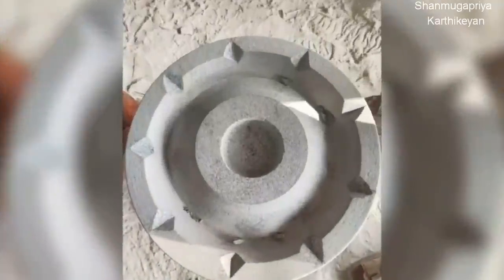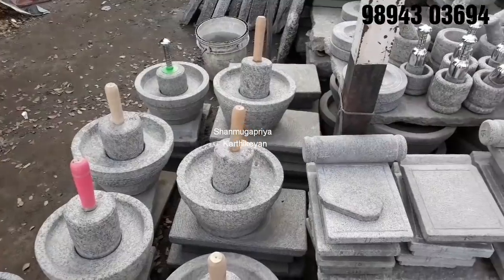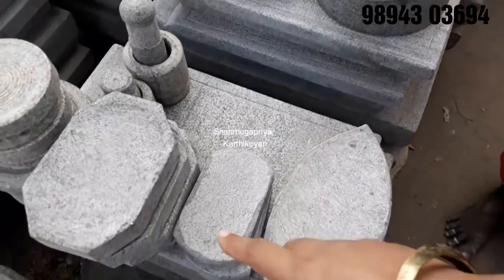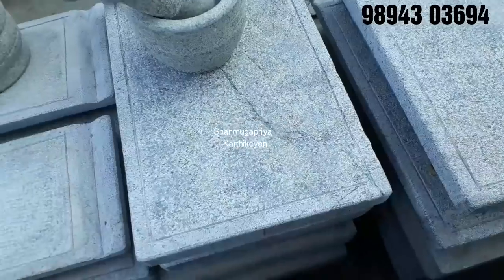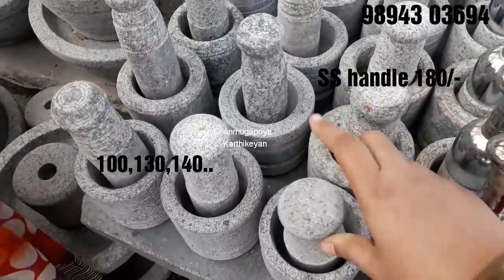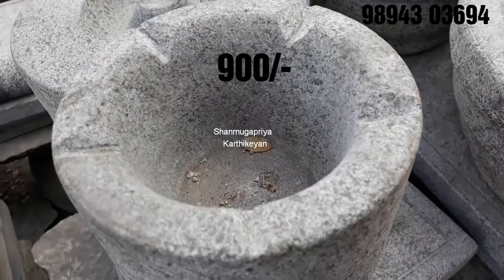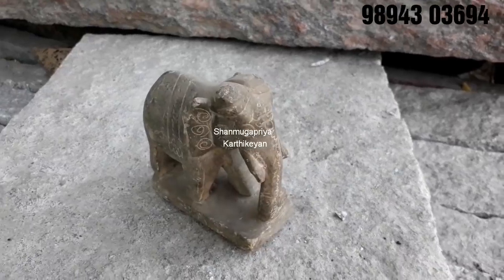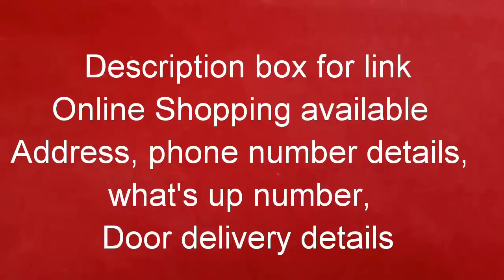Where to buy Mortar, Pestle, Hand Carved stone grain mill with price & address/Online shopping...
🌞Shanmugapriya Karthikeyan

🛍Mortar,Pestle,Hand carved stone grain mill,Stone lamp,Garden stone Round Dinning table sets,God Statue...

🛍Address& online Shopping link:
Middle shop
S.Paraman,
C/O Paraman Stone Works,
Sivanantha Colony to Mettupalayam Road,
Near Railway Bridge,
Puthupalayam,Coumbatore-27
Tamil nadu.South India.

Angaleswari,Davamani,
Near Under Railway bridge, Puthupalayam,
Coimbatore-27.
Tamil nadu.South India

⏰Timings :
     Morning 10Am To 10PM